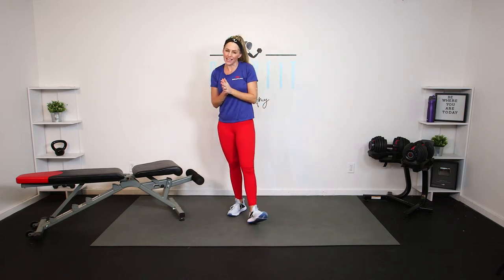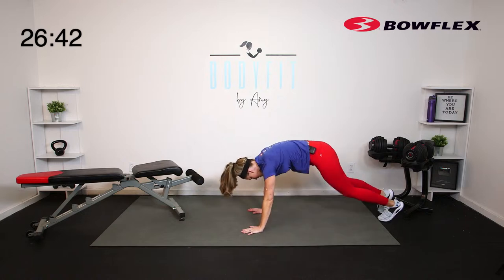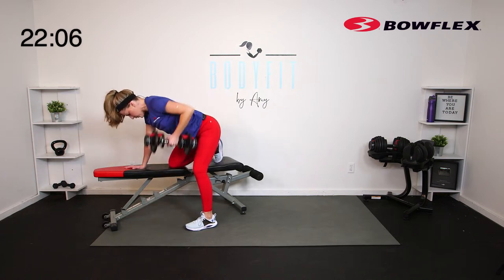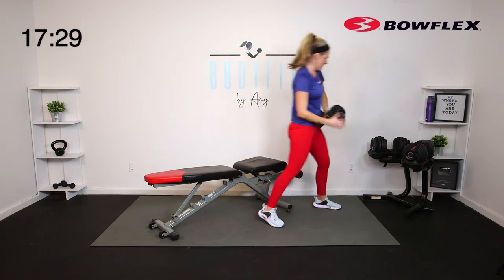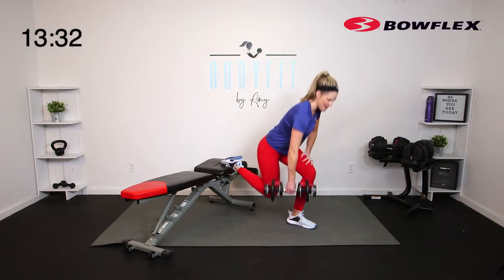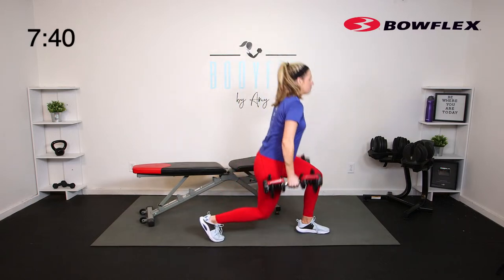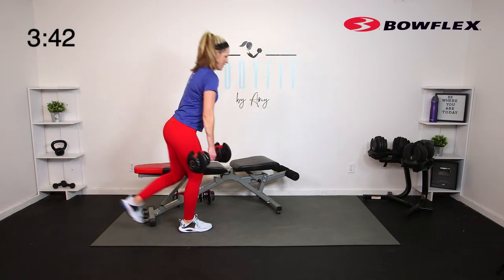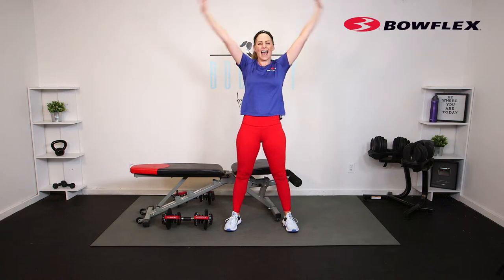Bowflex® Live | 30-Minute Dumbbell Full Body Strength Workout - Weights & Bench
Join Amy Kiser Schemper for a LIVE 30-Minute Dumbbell Full Body Strength Workout on Monday, February 20th, 2023 at 9am PT. All you need is a kettlebell and little space to move. I’ll also be using a bench in this workout but modifications will be provided. Let's do it!